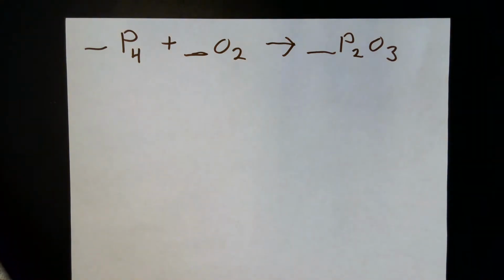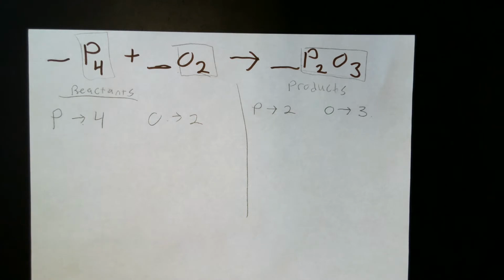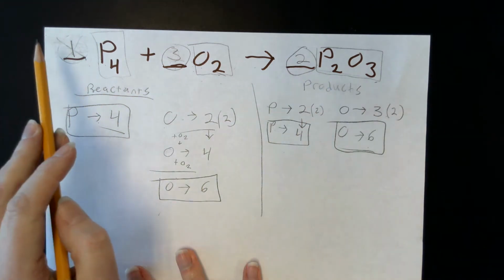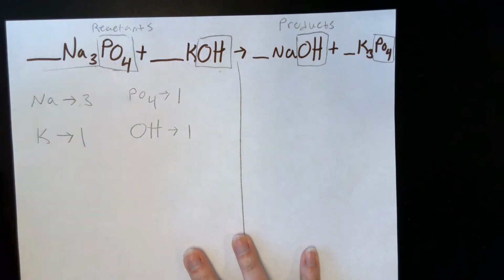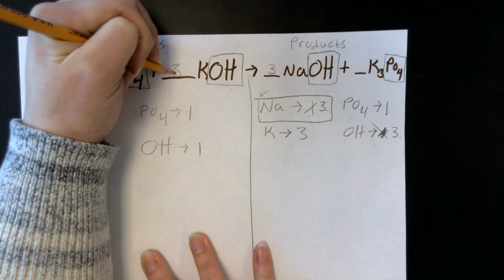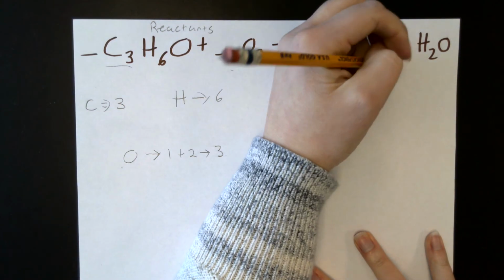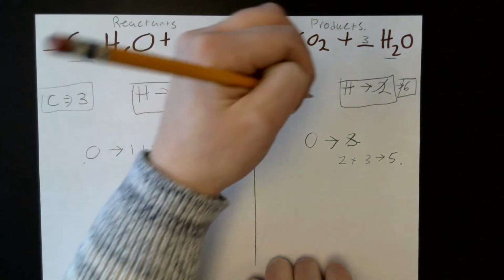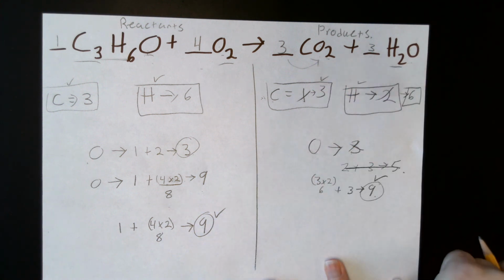Chemical equation balancing help